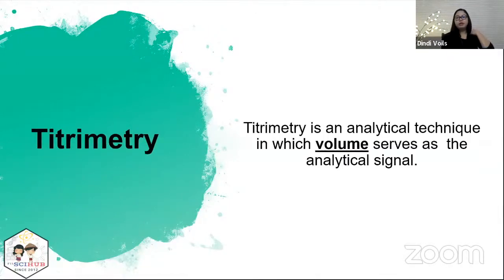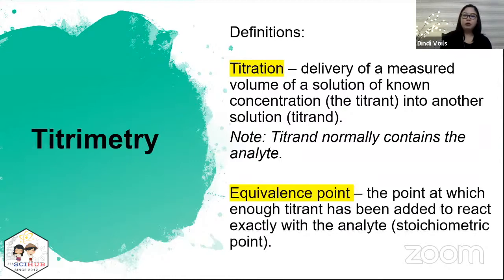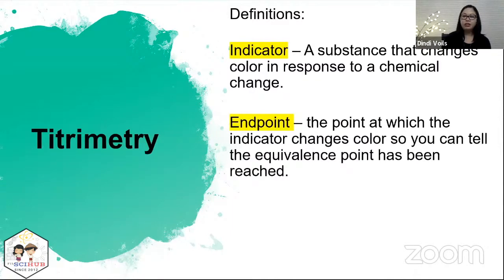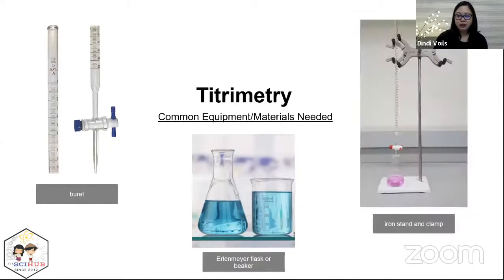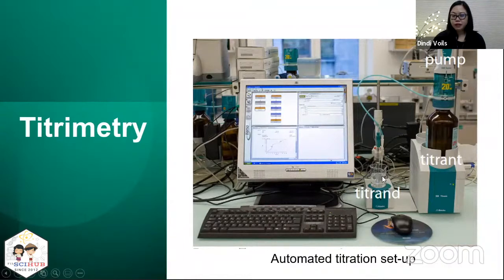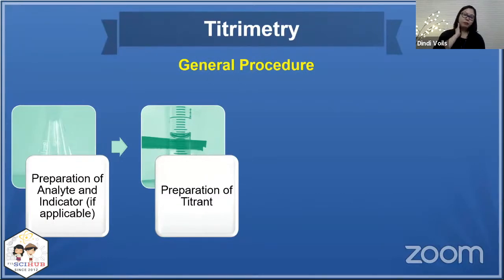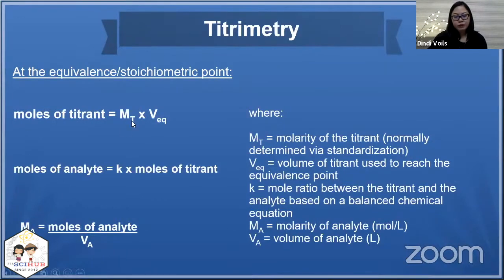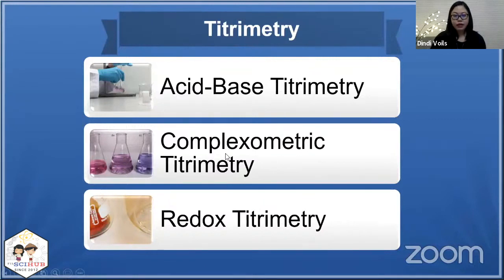[FSH SPECIAL TOPICS] What is titrimetry? Analytical techniques in Chemistry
Dr. Dindi Voils discusses titrimetry.